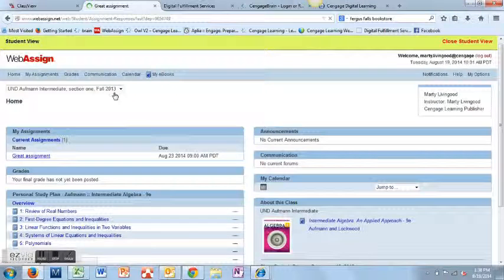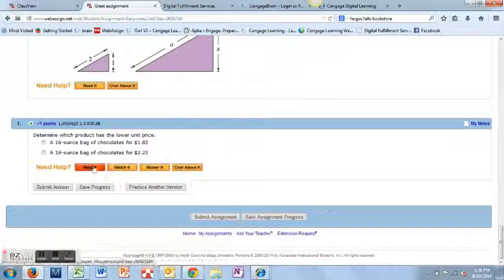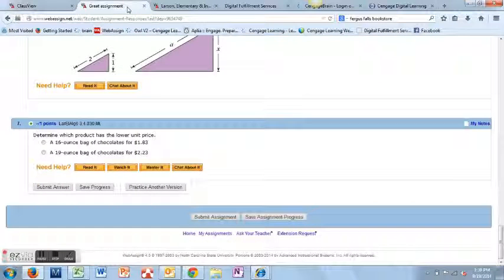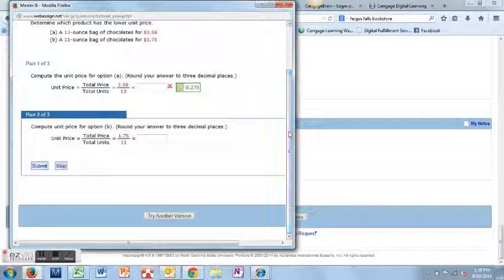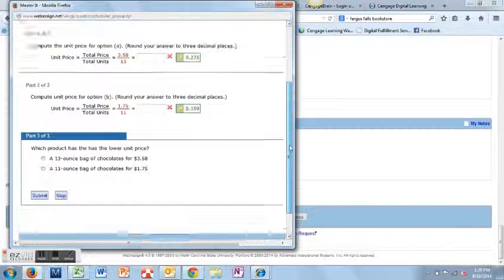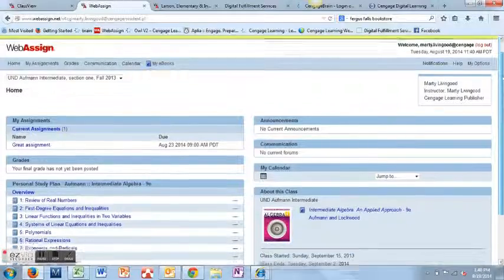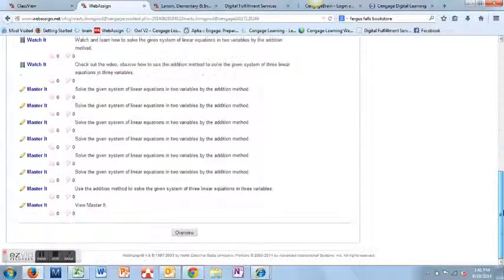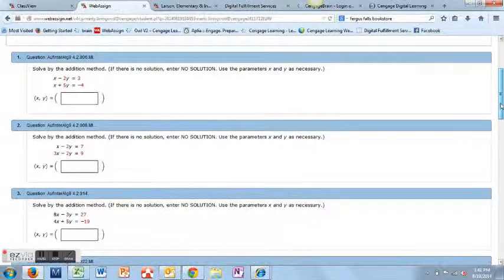My Ezvid Video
LivingoodLearning to Thinking